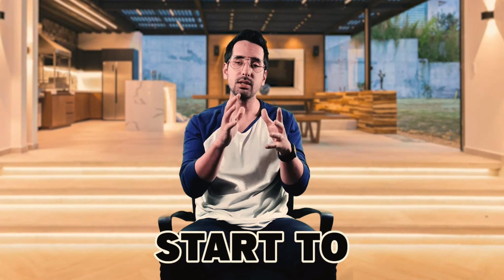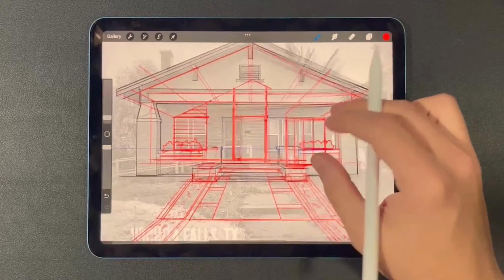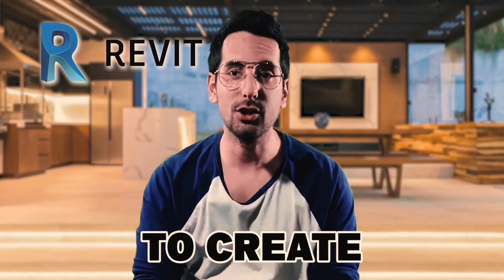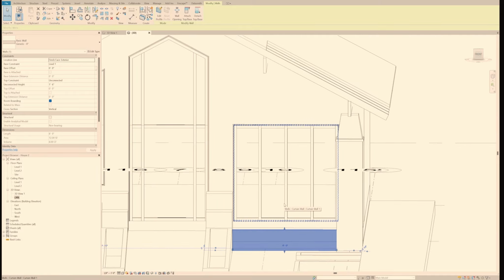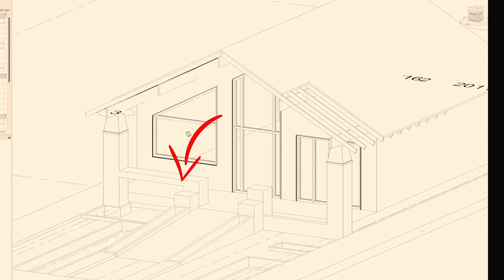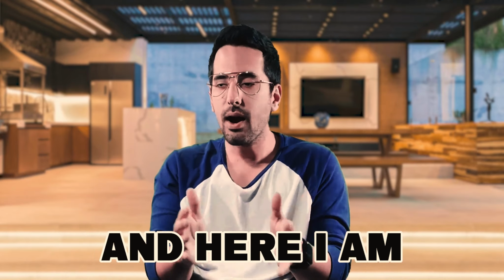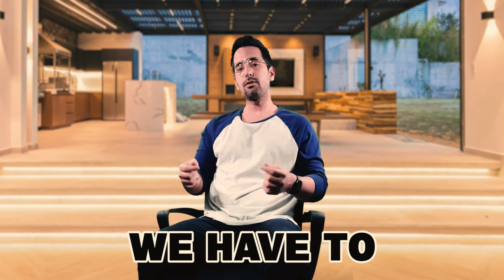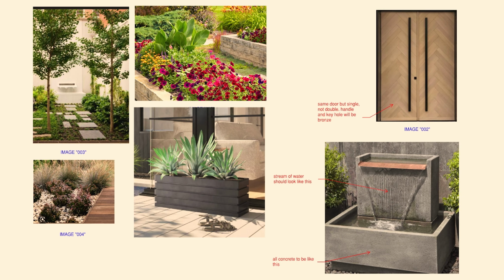What would an old 1900's Craftsman house look like with a modern-day design?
Do you prefer the old house or the new one?